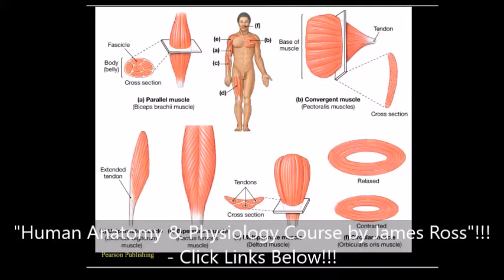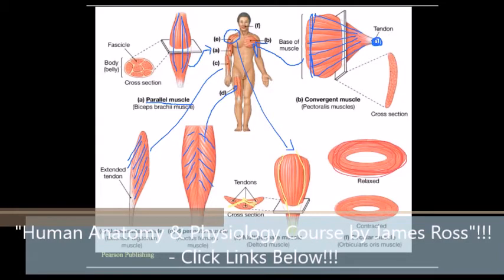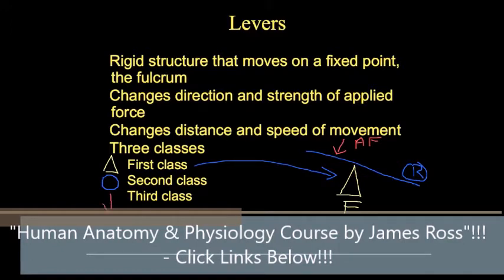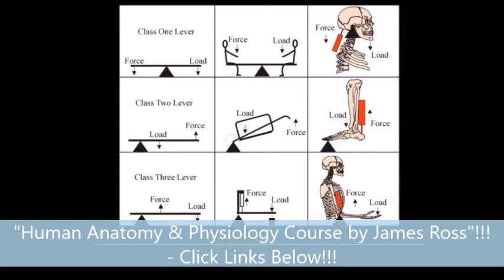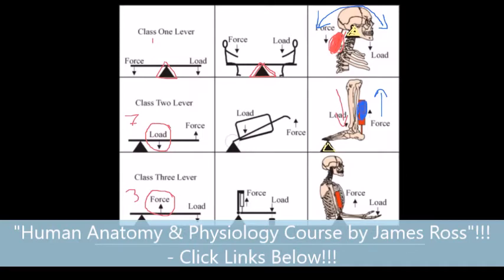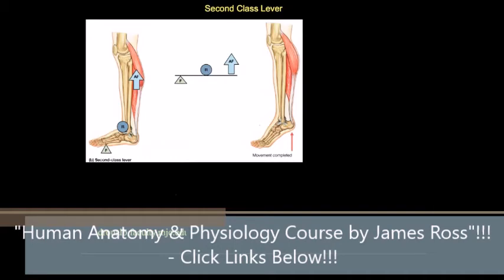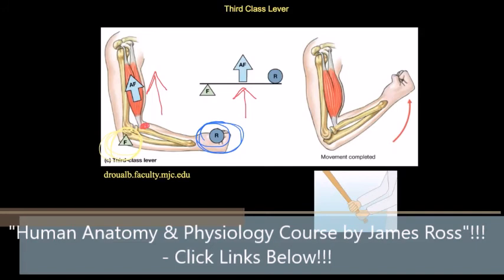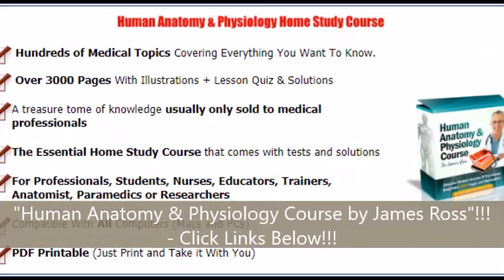Methods on How to Study Anatomy and Physiology Effectively!!! – Human Anatomy Course Available!!!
- Click Link for the “Human Anatomy & Physiology Course by James Ross!!!

For those of you who have been looking for ways or Methods to Study and Learn Anatomy and Physiology and do it Effectively, we have Provided Links in this Description that will Take You to See the “Human Anatomy & Physiology Course” which is Created by James Ross!!! This Course is said to have the ability to Help You to Study Quickly and Very Effectively!!! Also, this Featured Video which is Created by “Bob Myers” is Dealing with Muscles, Joints and Levers – How they Actually Attach and More!!! Once again, Click on the Links Provided in this Description for More Information!!!

Methods on How to Study Anatomy and Physiology Effectively
tips for passing anatomy and physiology
how to study anatomy for exam
how to study physiology in medical school
how to memorize anatomy quickly
memorizing anatomy tricks
how to study for anatomy and physiology final exam
how to study anatomy in medical school
how to study for anatomy and physiology lab
human anatomy
body anatomy